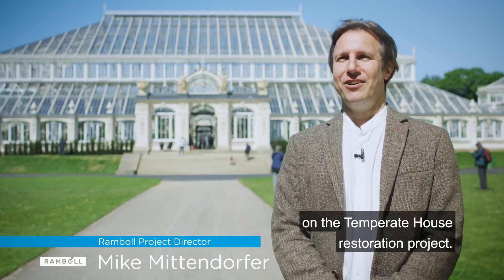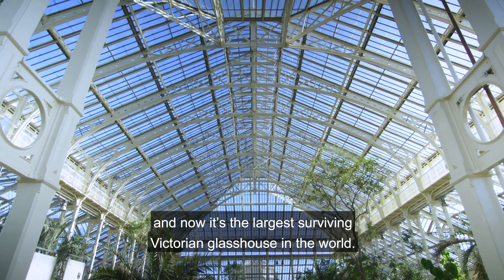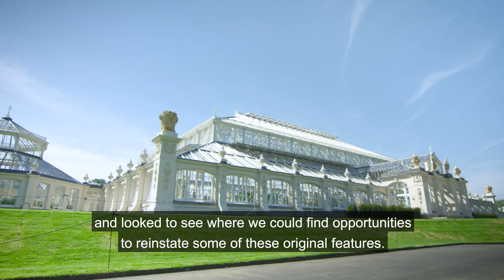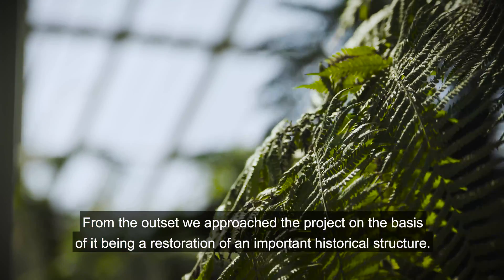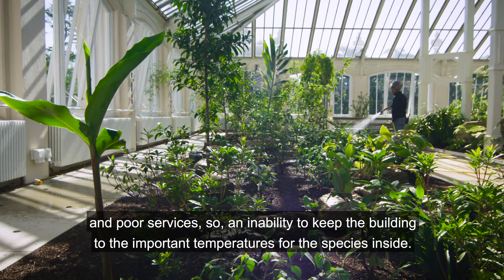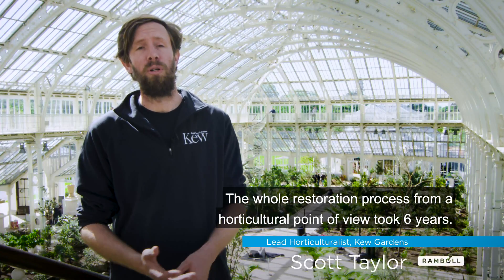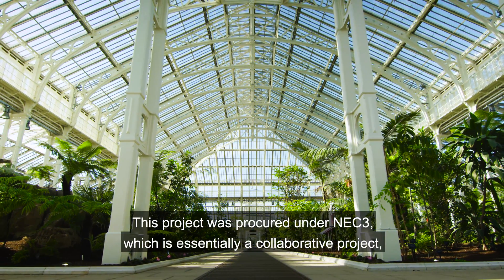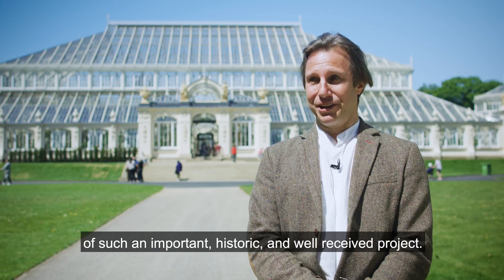Temperate House, Kew - Ramboll renovation project 2018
Short film showing the fruits of the 6 year restoration project of the world's largest remaining Victorian Glasshouse.